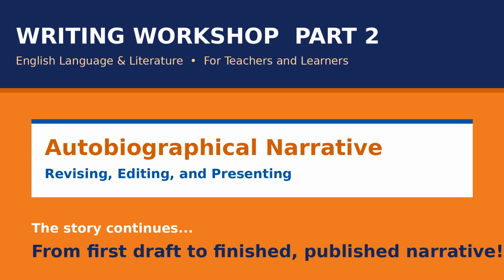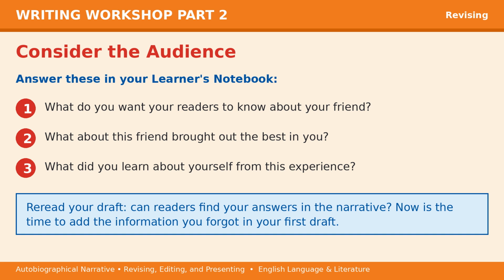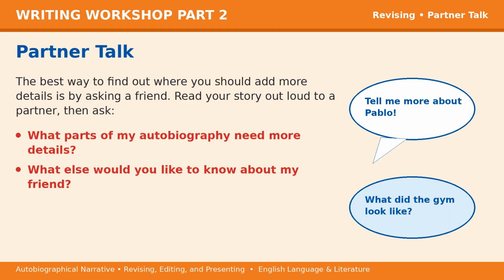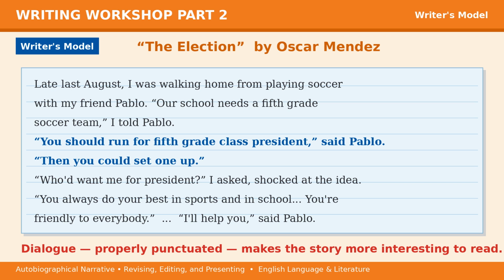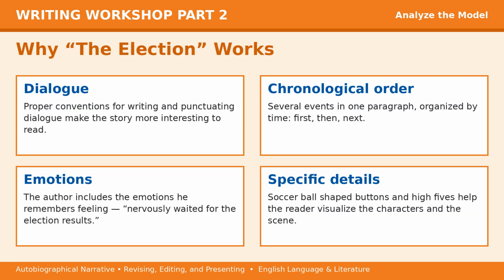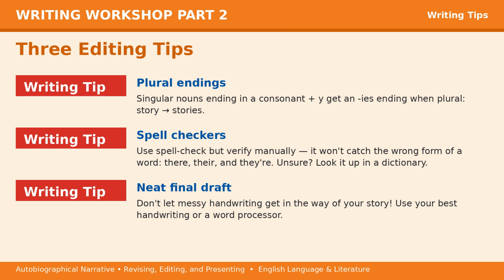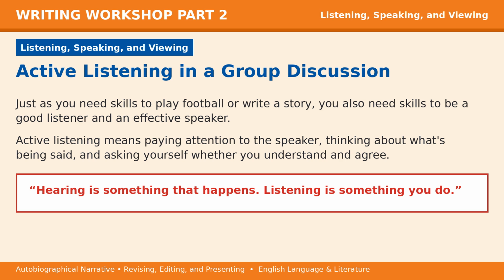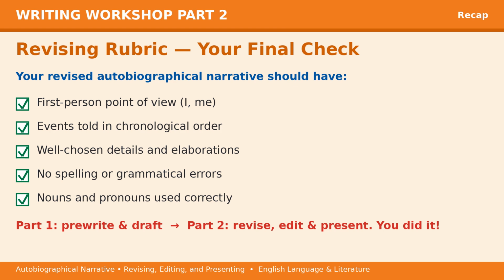Revise Like Real Writers — Autobiographical Narrative (Part 2)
✏️ Teaching or learning how to turn a rough draft into a polished, publishable story? Part 2 of our Writing Workshop shows teachers AND students exactly how to revise, edit, and present an autobiographical narrative — featuring the complete writer's model "The Election" by Oscar Mendez.

✅ In this video you will learn:

• Revising — Make It Better: underline awkward spots, cross out the unnecessary, add what's missing
• Consider the Audience — 3 notebook questions every writer must answer
• Check the Details — bring your SETTING to life ("The cafeteria smelled like fish sticks…" / "The neon sign for Pita Palace flashed behind Lucy's head")
• Partner Talk — the two questions to ask when you read your story aloud
• Writer's Model — "The Election": how dialogue, chronological order, emotions, and specific details (soccer-ball-shaped buttons! high fives!) make a story work
• Editing — the 4-point Proofreading Checklist + tips on plurals (story → stories) and spell-checker traps (there/their/they're)
• Presenting — Show It Off: the class binder "How We Became the Best We Can Be"
• Active Listening in a group discussion — "Hearing is something that happens. Listening is something you do."

👩‍🏫 FOR TEACHERS: pairs perfectly with Part 1 for a complete two-lesson writing unit — revision rubric included.

🧑‍🎓 FOR LEARNERS: follow the checklist and your story will be ready to share with the world.